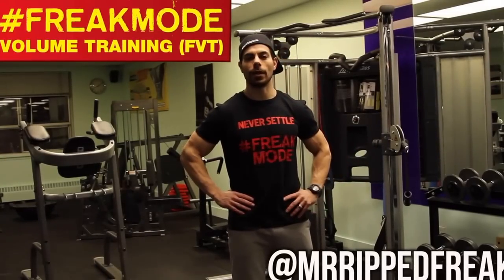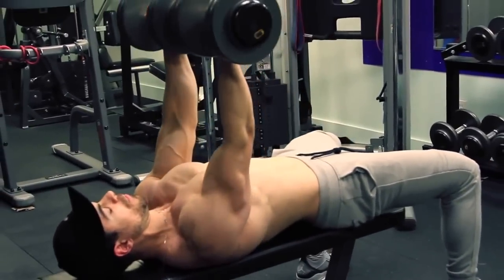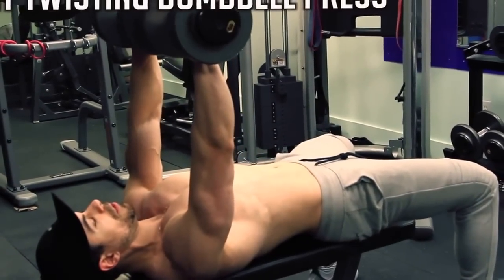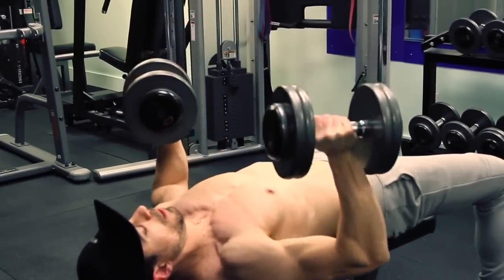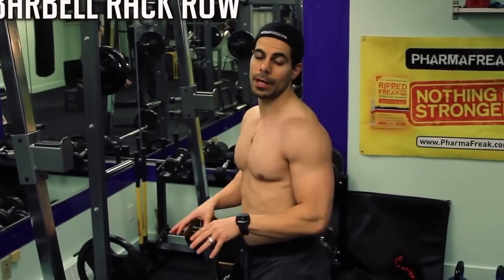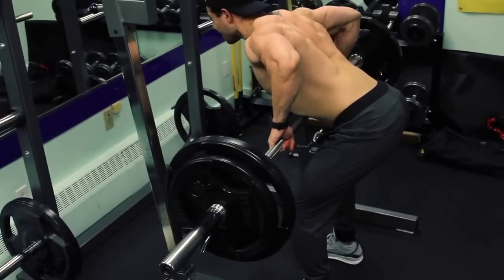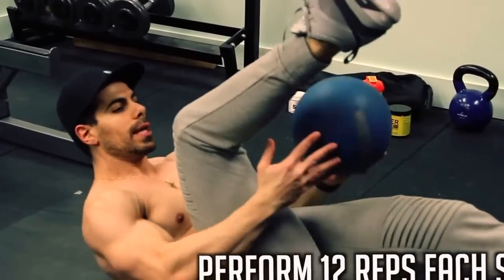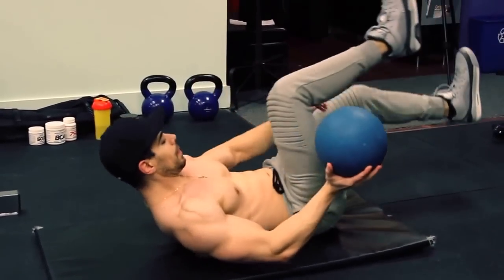Chest & Back Workout: FREAKMODE volume training 1 (video)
@MrRippedFreak demonstrates 8 sets of 8 for chest and back. Shock the system, build muscle and burn more fat with this volume workout.